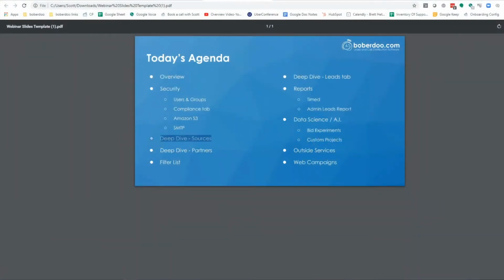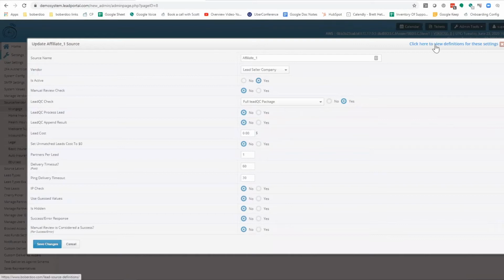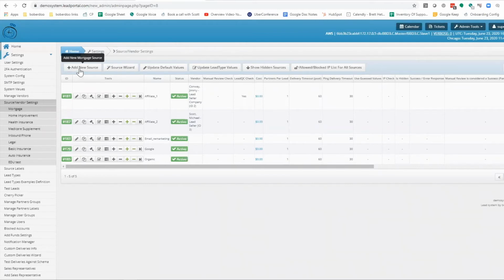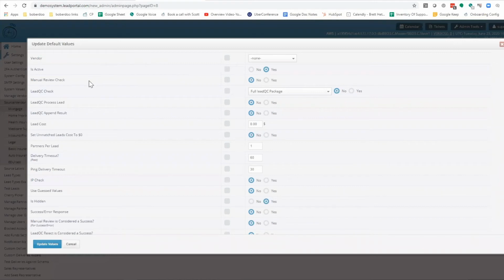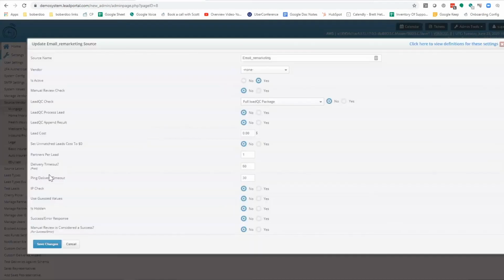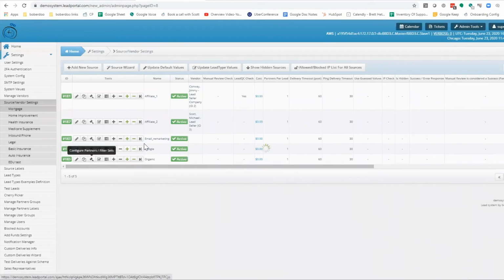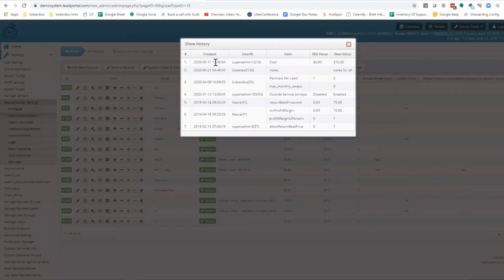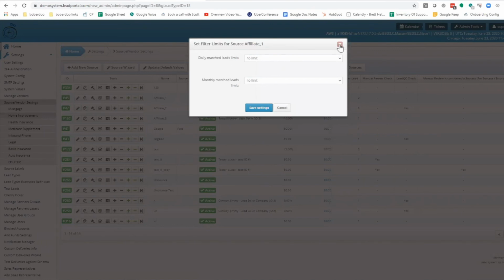Source (SRC) Settings Deep Dive boberdoo